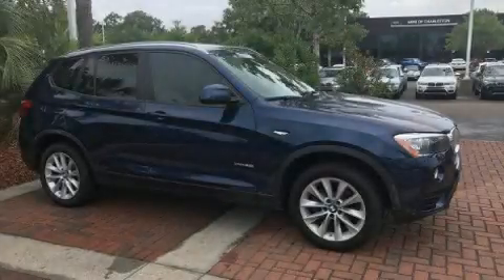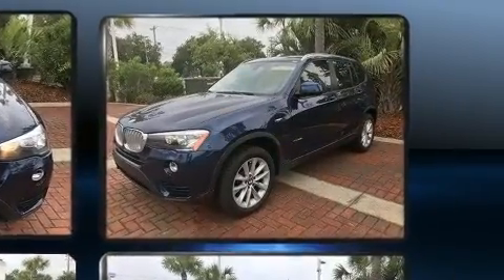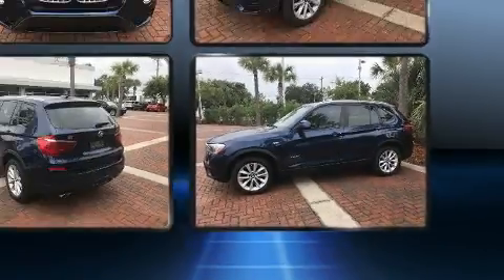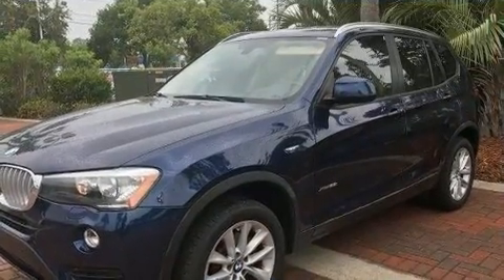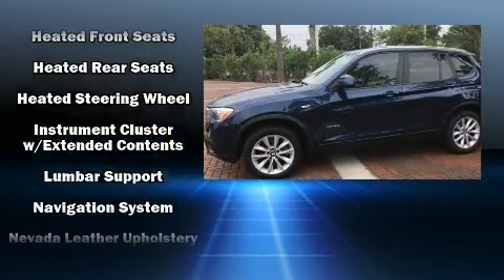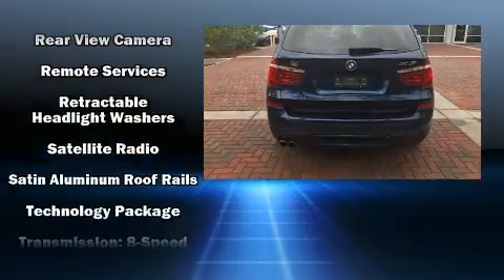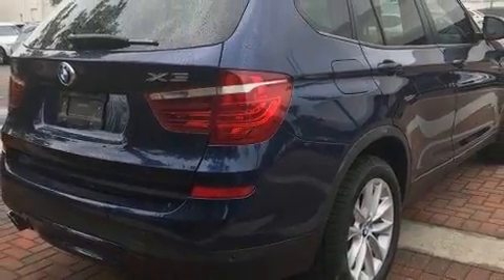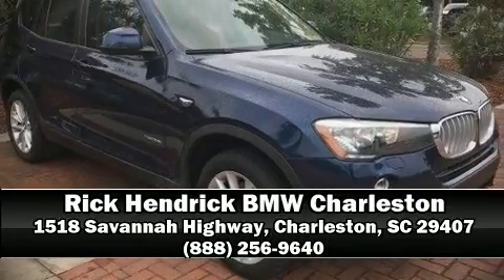2016 BMW X3 xDrive28i in Charleston, SC 29407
Get excited about the 2016 BMW X3. With less than 30,000 miles on the odometer, this vehicle is constructed with the discerning driver in mind. Smooth gearshifts are achieved thanks to the 2 liter 4 cylinder engine, and for added security, dynamic Stability Control supplements the drivetrain. All wheel drive provides for safe passage, regardless of road or weather conditions. Turbocharger technology provides forced air induction, enhancing performance while preserving fuel economy. Top features include a split folding rear seat, leather upholstery, front and rear reading lights, automatic dimming door mirrors, power front seats, turn signal indicator mirrors, a power liftgate, and cruise control. Rear passengers enjoy the seat heating functionality, keeping them warm during the winter months. The unique heads-up display projects vehicle information onto the windshield, including speed, gear selection and engine speed. Drivers benefit by not having to take their eyes off the road. BMW also prioritized safety and security with features such as: dual front impact airbags with occupant sensing airbag, head curtain airbags, traction control, brake assist, anti-whiplash front head restraints, a panic alarm, an emergency communication system, and 4 wheel disc brakes with ABS. You'll never lose visibility with rain sensing wipers, which activate automatically when the drops start to fall. This vehicle has achieved Certified Pre-Owned status, by passing BMW's rigorous certification process. You will have a pleasant shopping experience that is fun, informative, and never high pressured. Stop by our dealership or give us a call for more information.